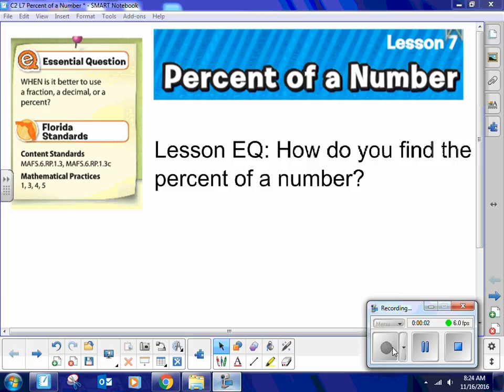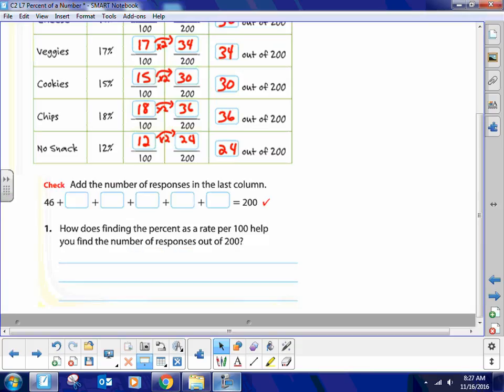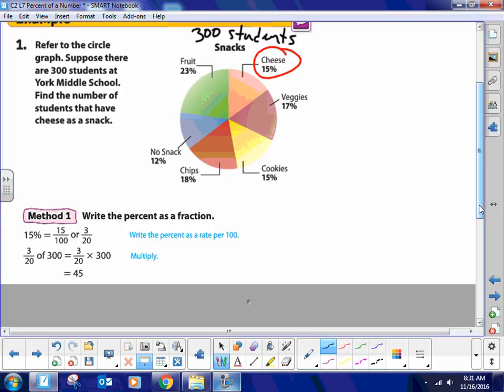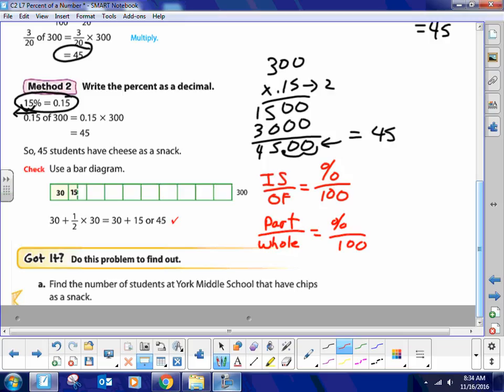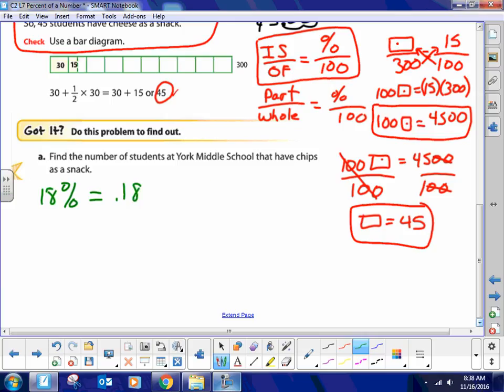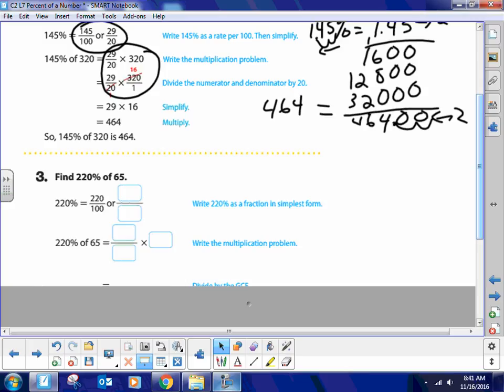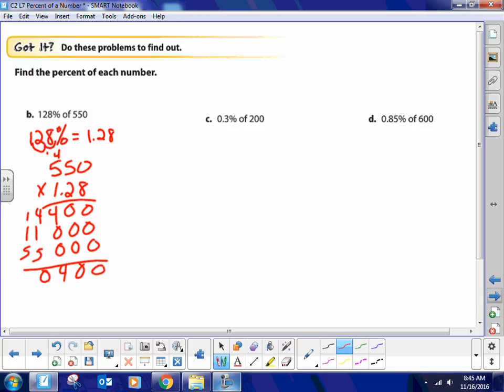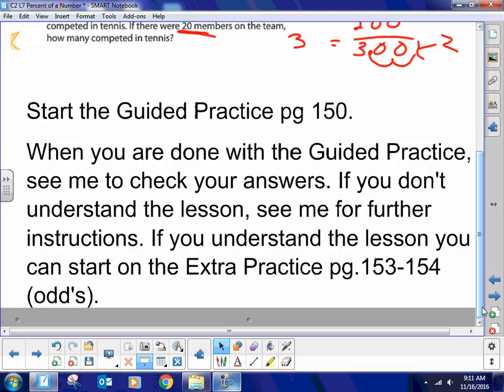C2 L7 Percent of a Number